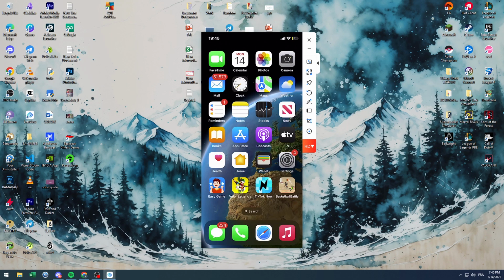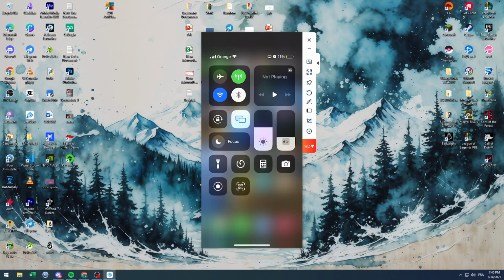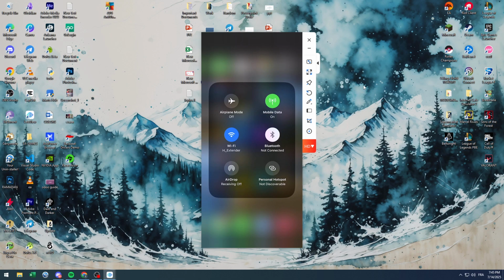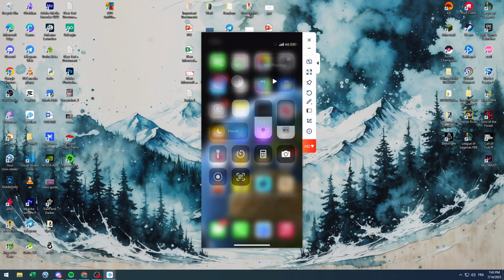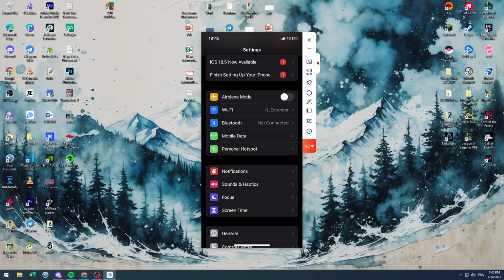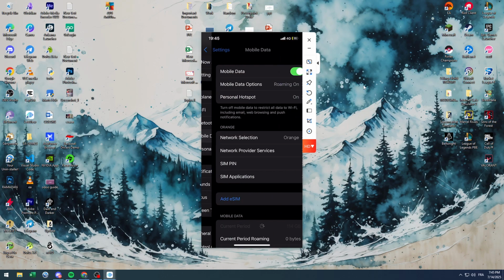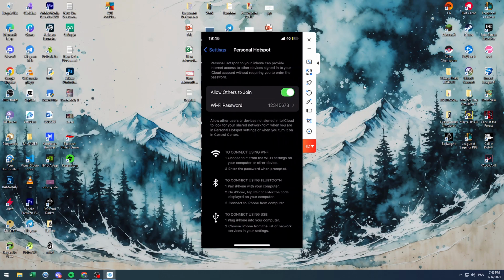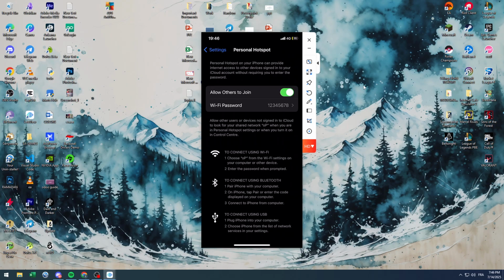How To Connect Your PC/Laptop To iPhone Hotspot | Step By Step Guide (2025)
Learn how to connect your PC or laptop to your iPhone hotspot quickly and easily with this step-by-step guide (2025). This tutorial covers how to enable the iPhone hotspot, connect Windows or Mac computers, troubleshoot common connection issues, and optimize your internet speed. Whether you want to use your iPhone as a personal Wi-Fi hotspot for work, gaming, or streaming, this guide makes the process simple and fast. Perfect for beginners and advanced users alike, ensuring a stable and secure hotspot connection every time.